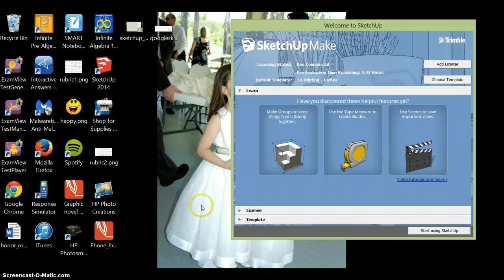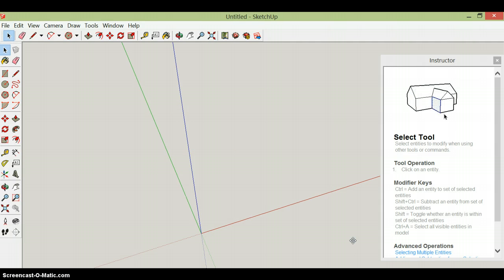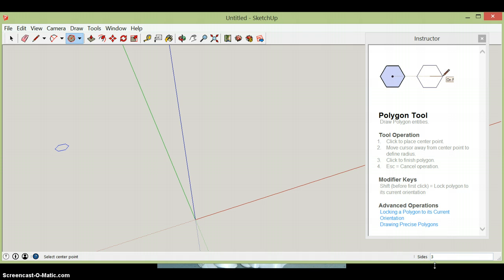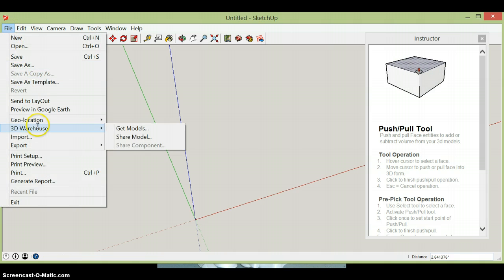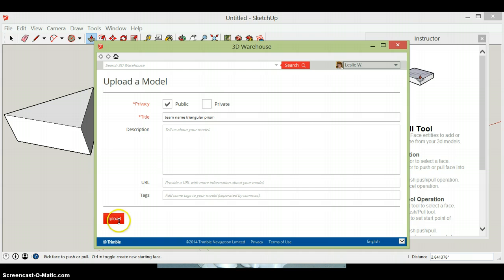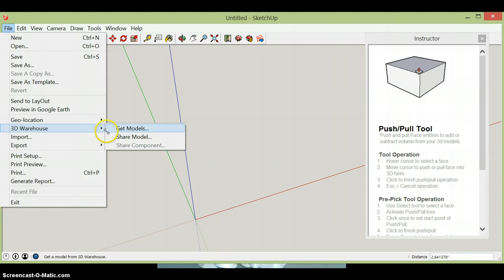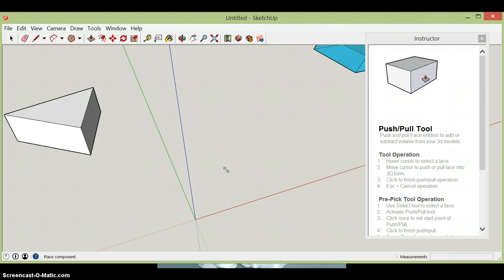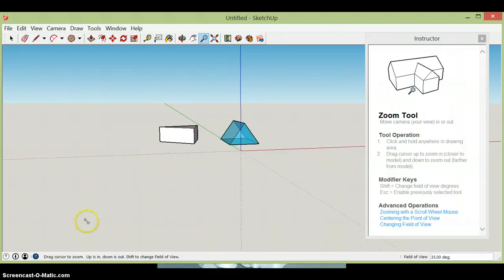Google Sketchup Using Template Polygon Prism 3D Warehouse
How to choose the 3D Printing template for inches, turning on and off the instructor window, creating a triangle with the polygon tool, turning the triangle into a triangular prism with the push pull tool, uploading to the 3D Warehouse and downloading from the 3D Warehouse, zooming and orbiting and panning